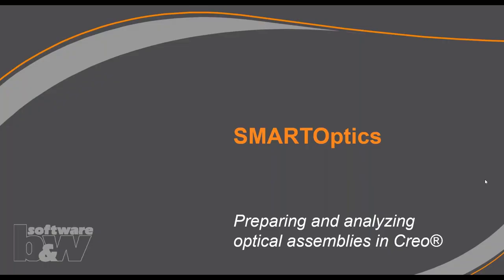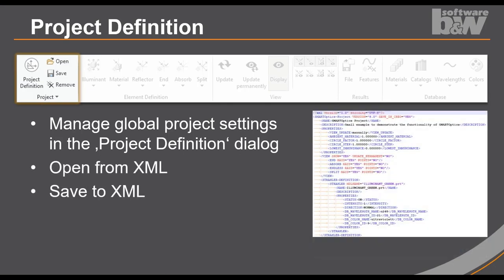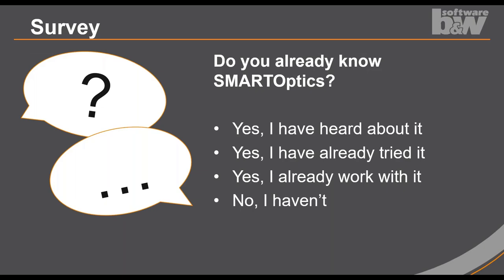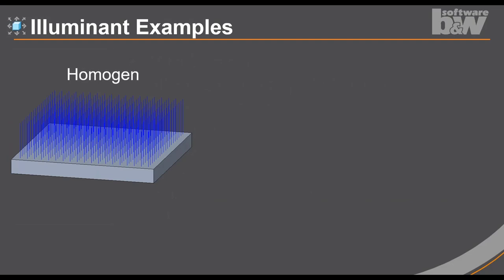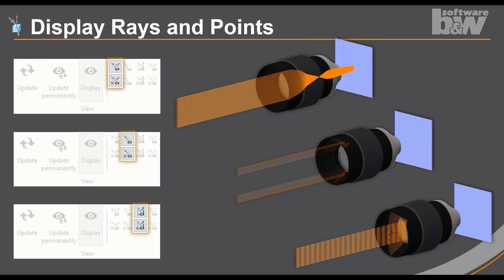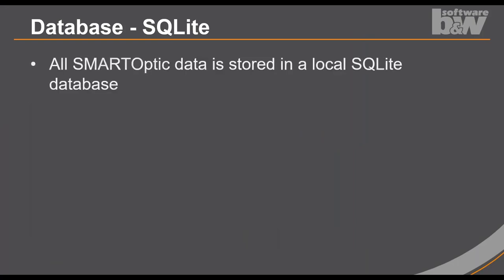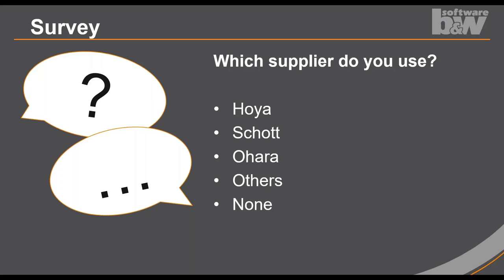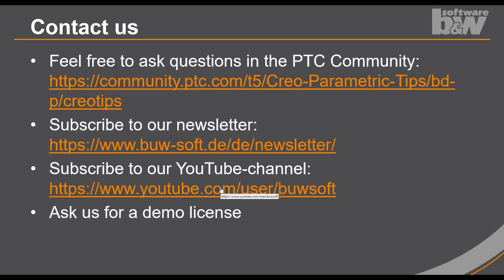Preparing and analyzing optical assemblies in Creo®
As part of our B&W Webinar Week 2021, there is a session about "Preparing and analyzing optical assemblies in Creo®".  We will show you how to perform ray path analysis directly in Creo Parametric assemblies. You will also be able to manage optical materials and wavelengths in a database using our SMARTOptics software.

What you can expect beyond that:
- Application examples for SMARTOptics
- Scope of services of SMARTOptics

Chapters:
00:00 Welcome
01:00 Quick Overview
02:41 How to work with it
16:30 New Database – Manage Materials and Wavelength
21:27 Use Cases